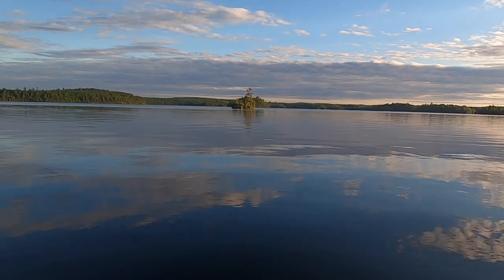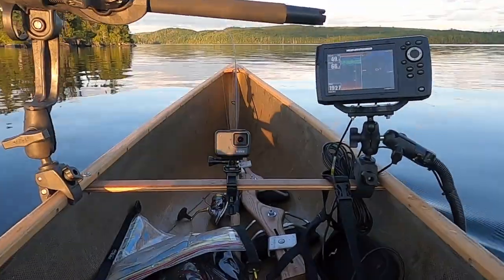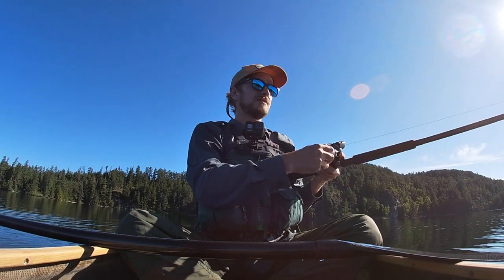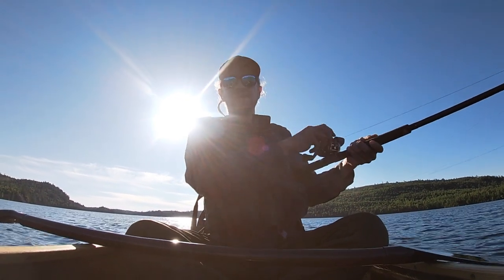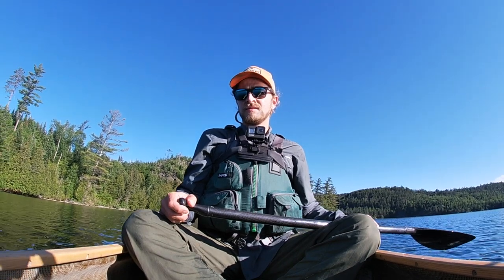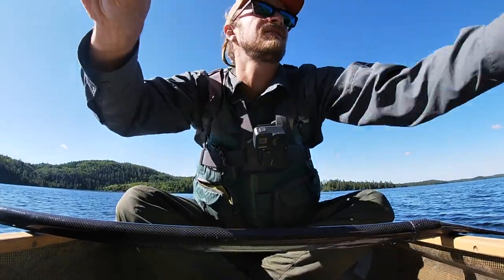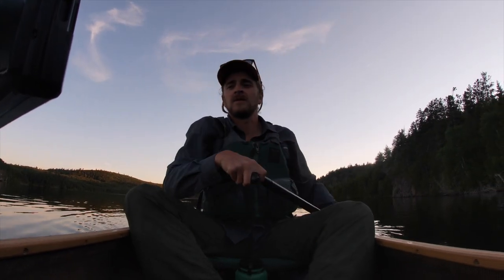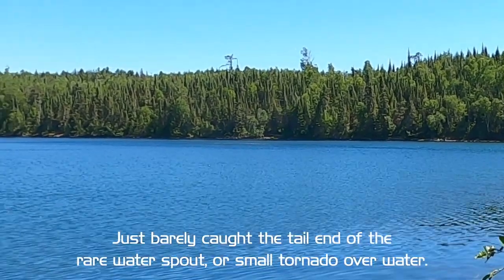Trolling Spoons for Summer Lake Trout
In this video I head to Kekekabic Lake in the Boundary Waters for the very first time to target lake trout during late June.  I find success trolling Dr. Spoons even though water temperatures were high and the weather was not cooperating.
When the sun is high in the sky, I like to spend my time trolling big, flashy spoons behind heavy trolling weights.  Mid-summer, I find that 2-4oz of weight is sufficient to get those big light-attracting beacons down to 30+ feet with ease.
Although I did not catch and large fish, I did run into a few in the 2-4lbs range that put up a good fight.  All were caught on Dr. Spoons of various sizes...Brass and Orange seemed to catch the most fish, but Chrome/Blue was producing until I lost it to a snag.
I end up catching 11 Trout over the course of 16 hours of fishing which I consider to be great by BWCA standards.  I feel with a little wind in my favor, I would have caught plenty, and likely a better average size.